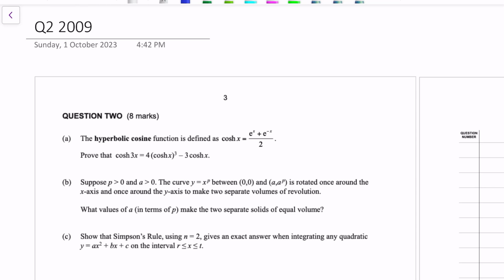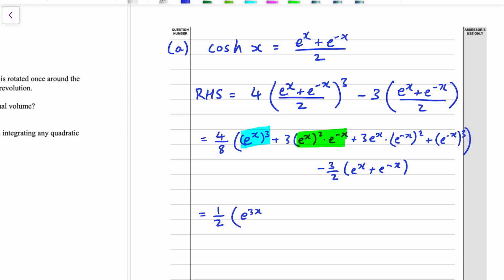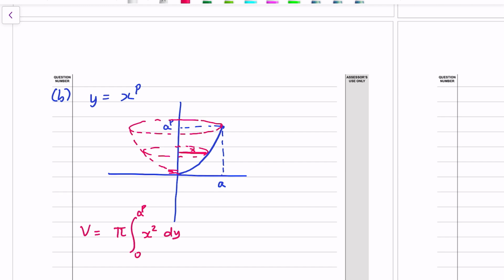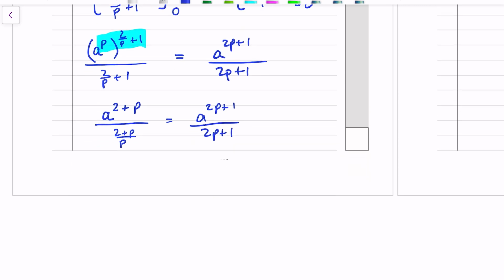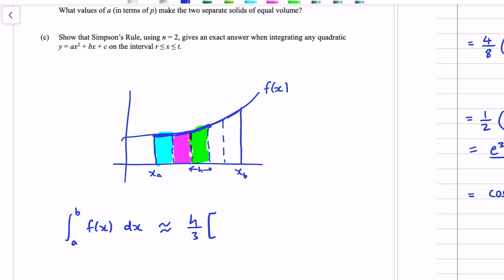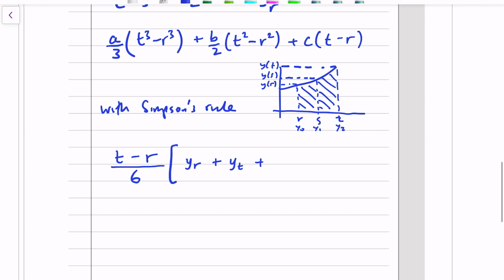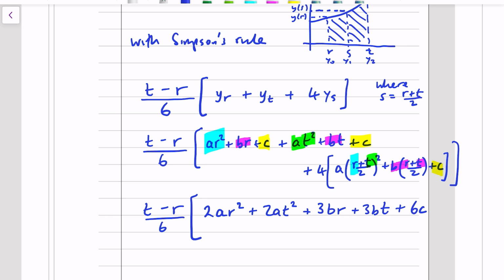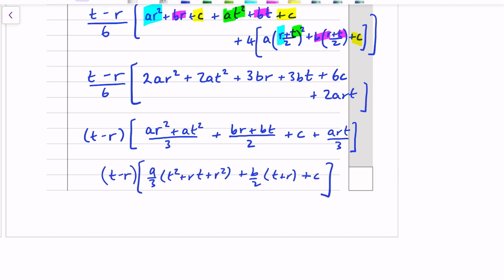Scholarship Calculus 2009 Q2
(a) A proof involving the hyperbolic cosine function and trig identities
(b) A problem that involves two equal volumes of revolution